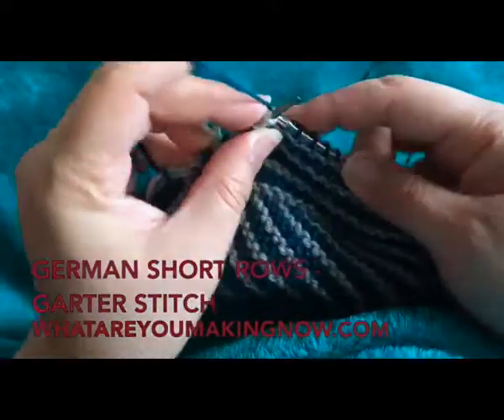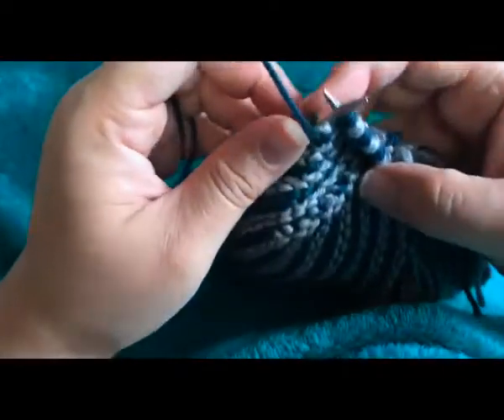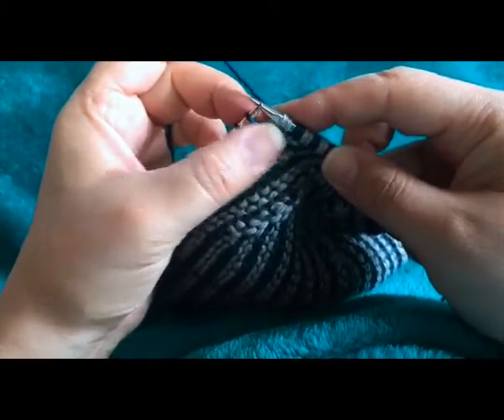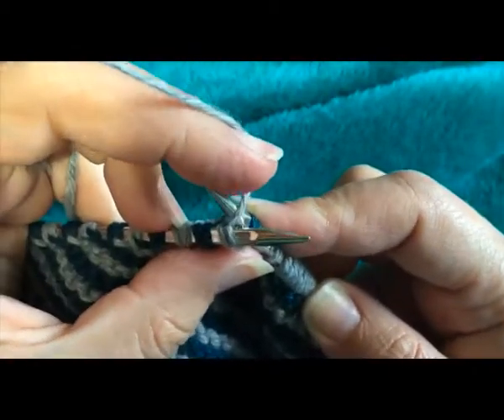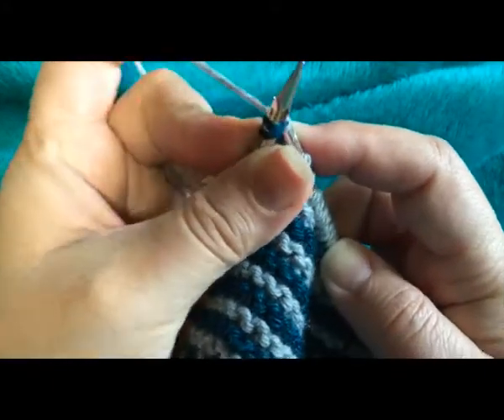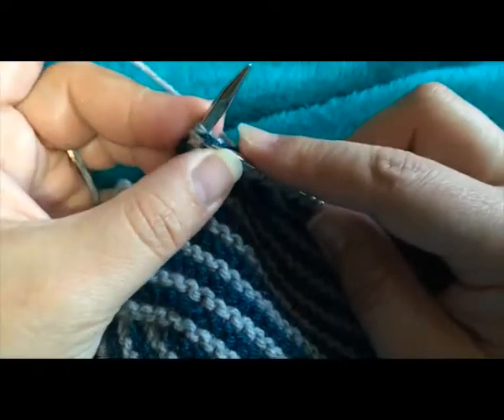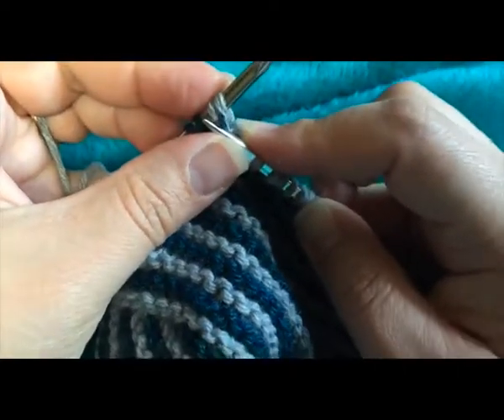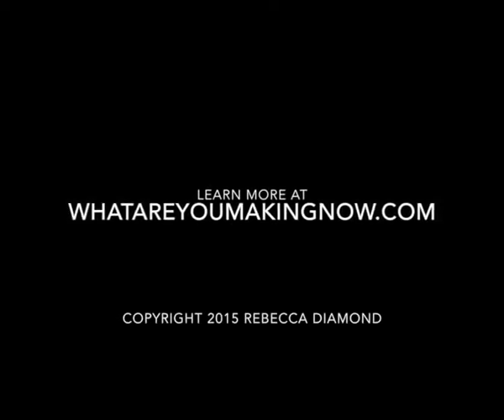German Short Rows on Garter Stitch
German Short Rows produce a "double stitch" which is then worked as a single stitch when knitting to the end of the row.

This produces short rows without "w&t" (Wrapping and Turning) and looks fantastic on a garter stitch background.